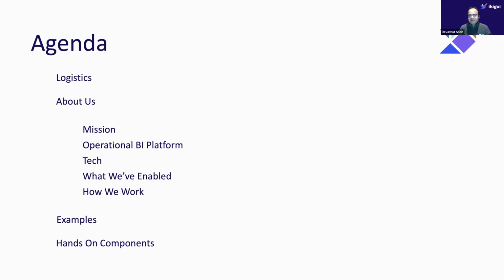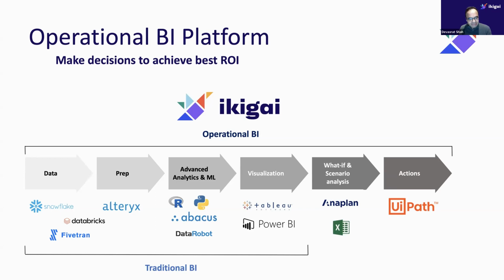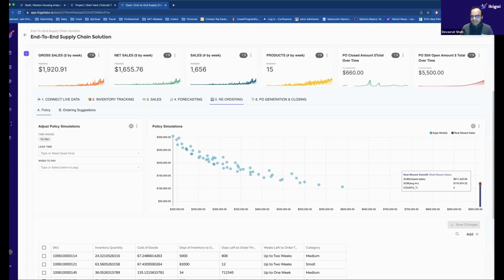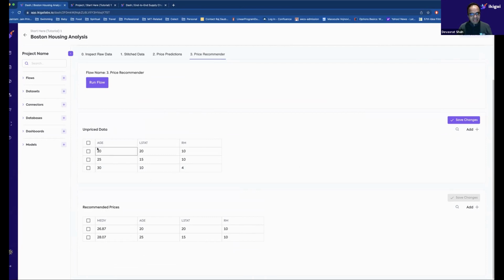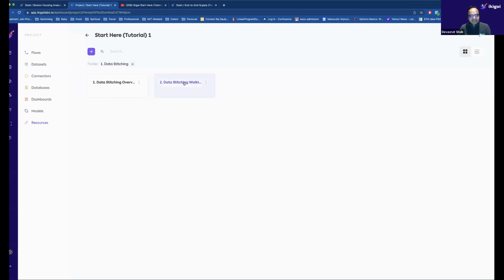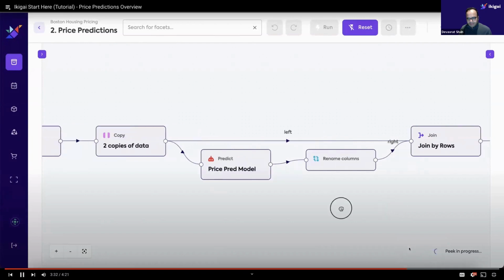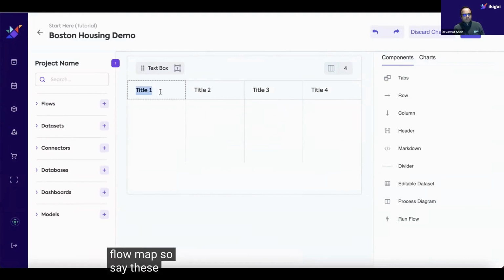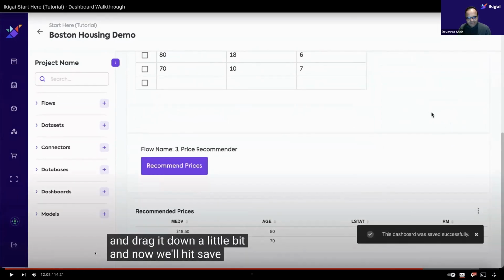Ikigai hands on training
This video presents hands on training video on Ikigai platform,  an AI apps platform for operations team that use data for mission-critical operations by Prof Devavrat Shah, Andrew (1956) and Ema Viterbi Professor, Director  of the Statistics and Data Science Center at MIT, CTO Ikigailabs which is the no-code, cloud-based end-to-end platform works alongside or on top of existing data/application stacks seamlessly enabling it to achieve time-to-value within days through propietry tech of DeepMatch, DeepCast, DeepPlan